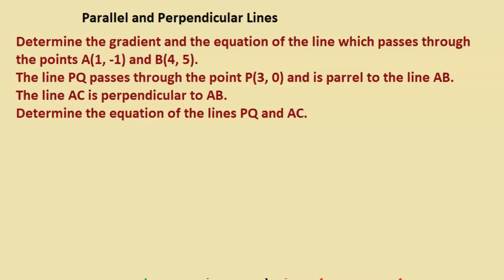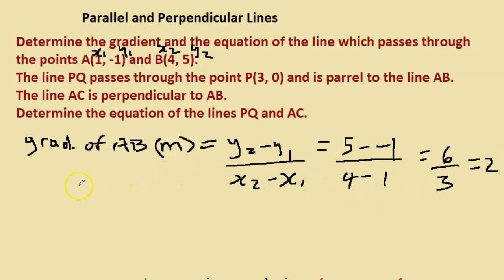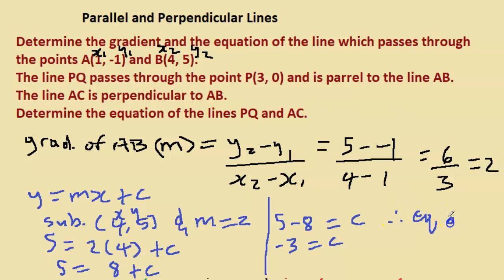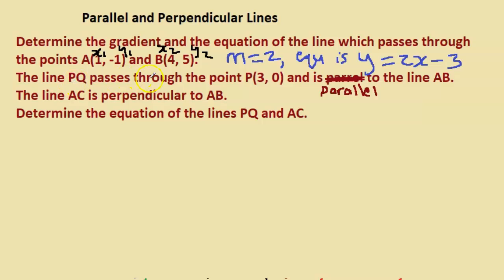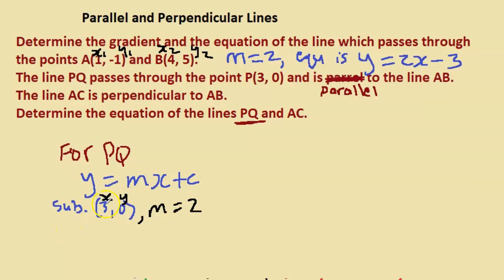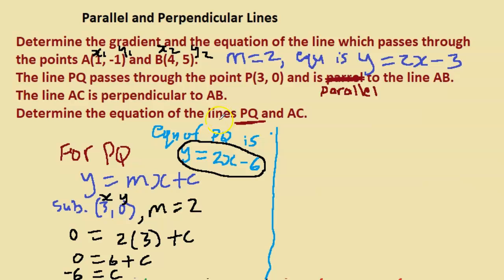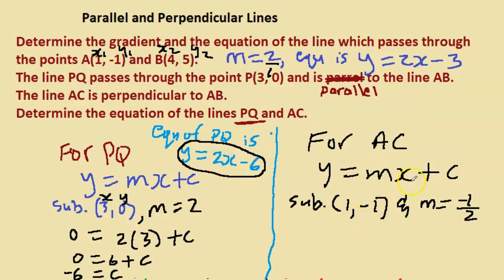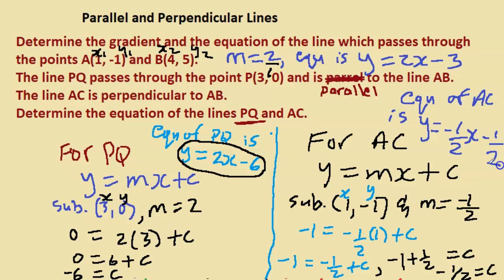Coordinate Geometry (Parallel and Perpendicular Lines 2): CXC:CSEC Mathematics: Adobe MathLab